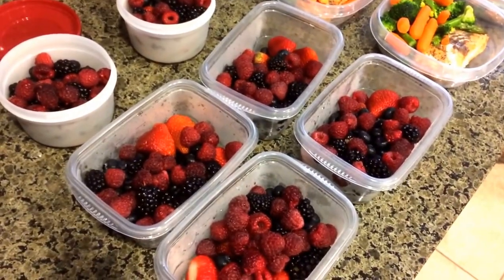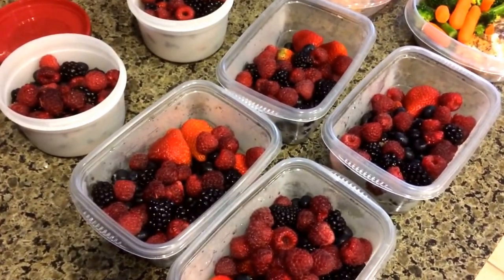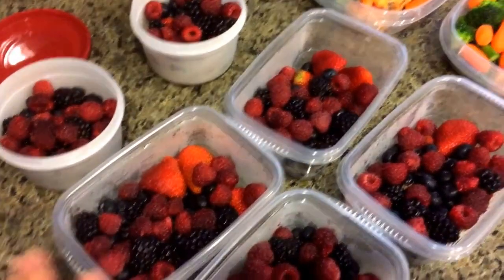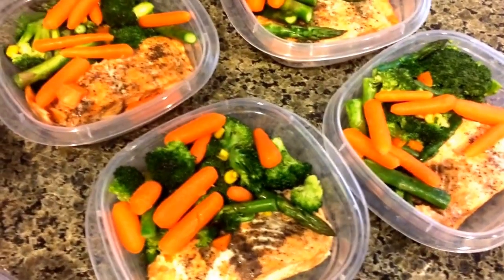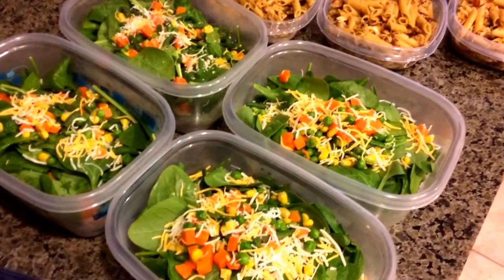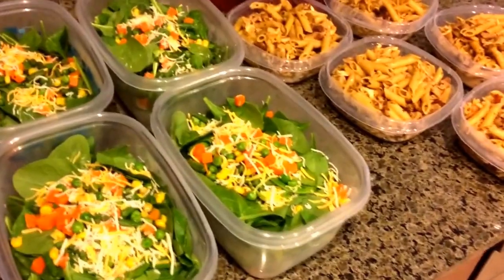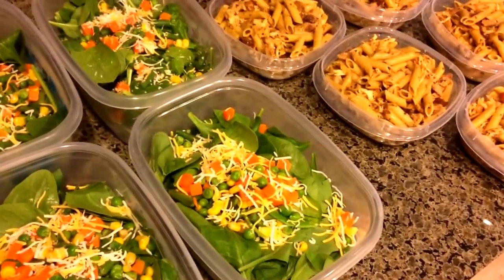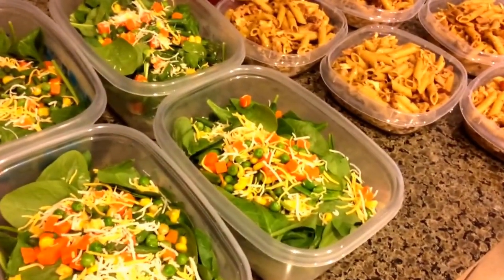Vlog - Meal Prep and Recommendations?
A very different kind of video from me.  But I'm hoping you guys can recommend some easy recipes for me!  :)